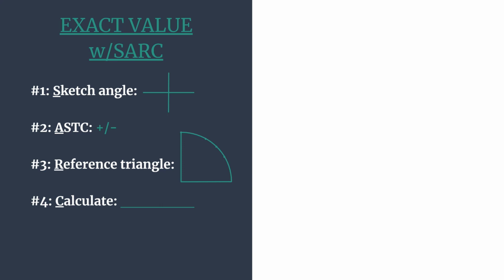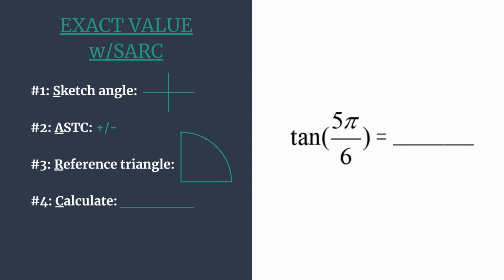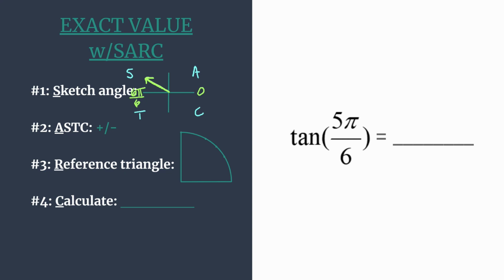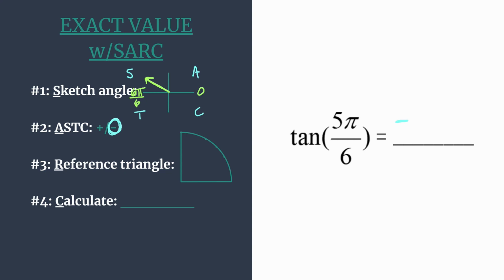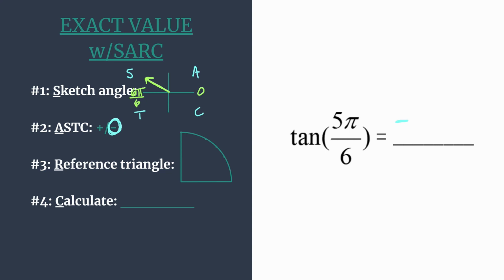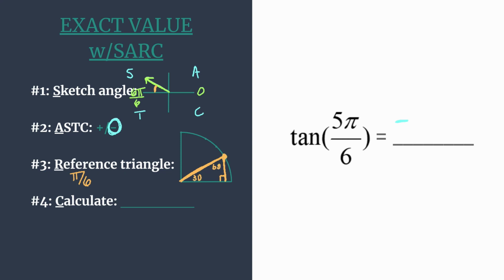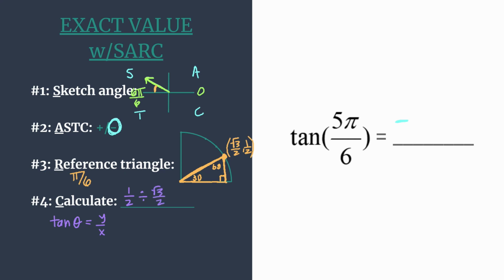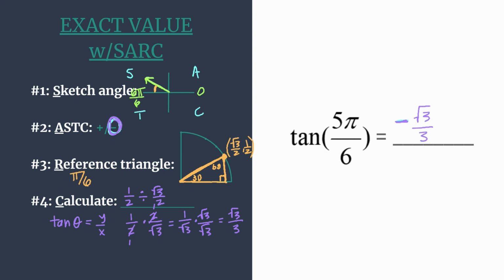Exact Value of tan(5pi/6) - Unit Circle Survival Guide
Find the exact value of tan(5π/6) quickly and accurately using the S.A.R.C. Method!
#2: A.S.T.C. +/-